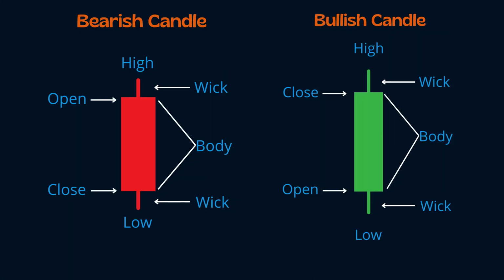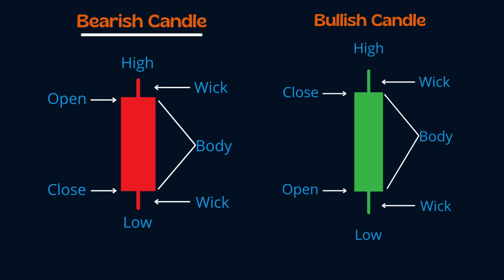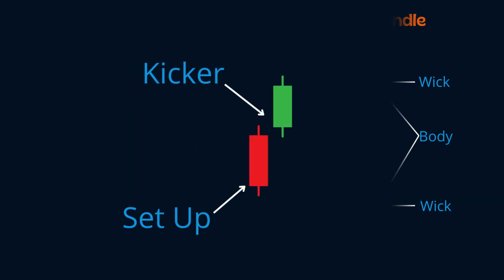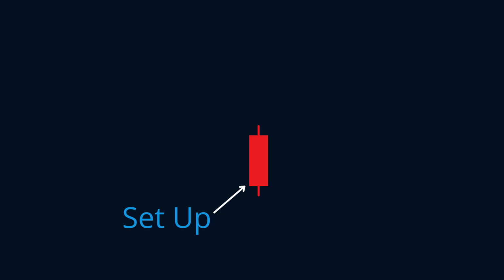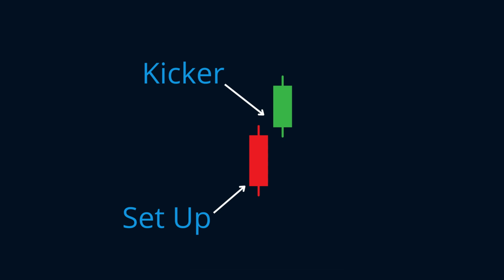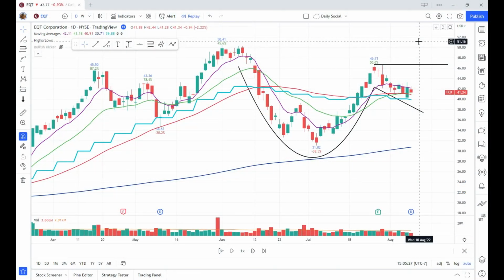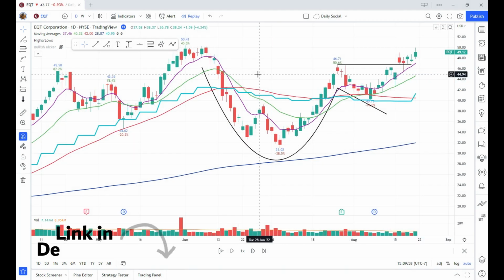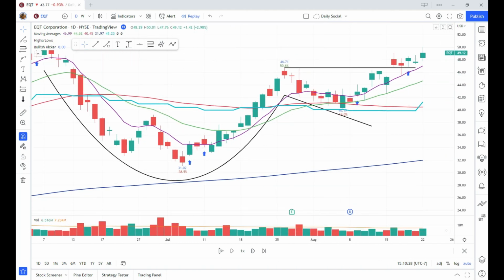The Best Swing Trading Entry! Free Indicator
The Kicker pattern when used correctly in the right context is a very powerful entry tactic that can provide some of the best risk to reward trades out there.

In this video we'll cover:
- What is a Kicker Pattern
- How to Identify a Kicker Pattern
- Stop Loss
- When to Use a Kicker Pattern
- My Indicator To Easily Identify Kicker Patterns (ThinkorSwim & TradingView)

The content presented is for informational and educational purposes only. Nothing contained in this video should be construed as financial advice or a recommendation to buy or sell any security. Please do your own due diligence or contact a licensed financial advisor as participating in the financial markets involves risk.